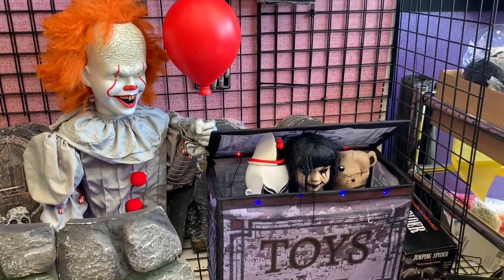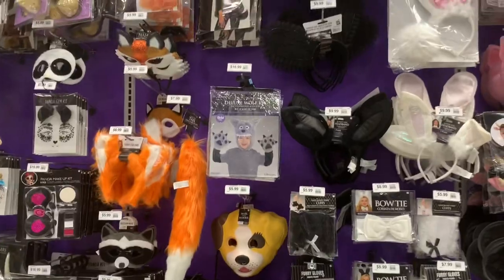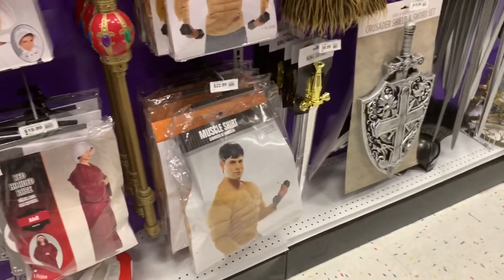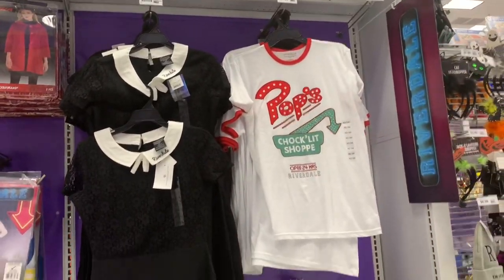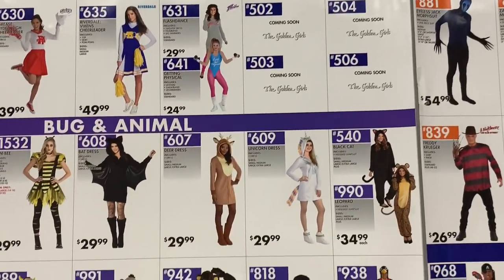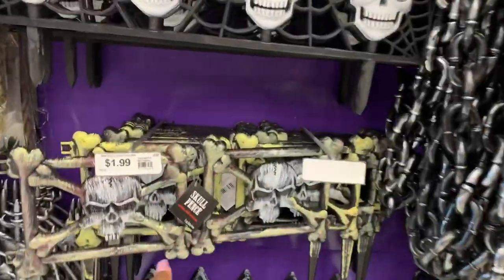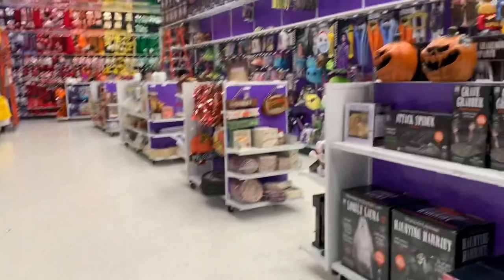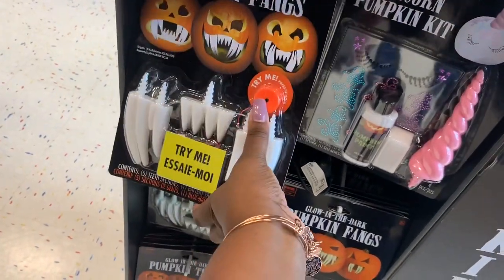Party City Halloween Mask Costumes Animatronics Lights and Party Supplies Shop With Me 2019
Come shop with me at party city, in today’s shopping vlog we are browsing around party city and see what kind of costumes they have both in the aisle and the picture wall. The Halloween mask and little add one. We also took a look at the Halloween party supplies both friendly and not so friendly.  If you haven’t picked out a costume yet party city gives a lot of costume ideas. Hope you enjoy this shop with me halloween 2019 shopping vlog and if you haven’t already joined the shopping saga please do by subscribing and hitting the bell to get notifications when I upload new videos.